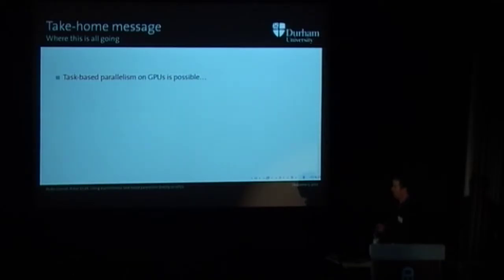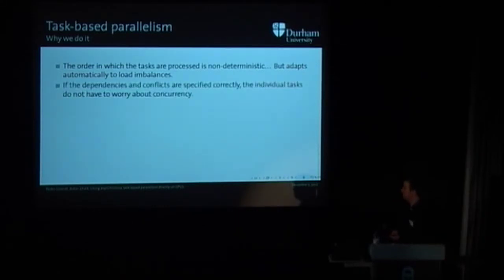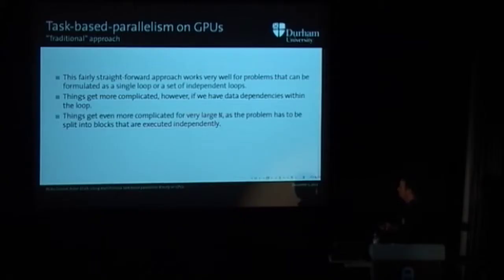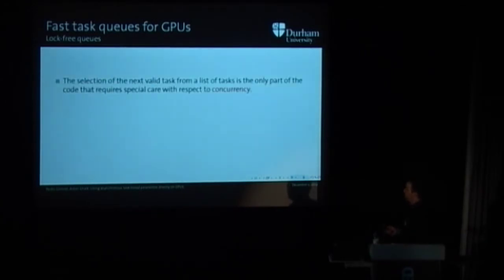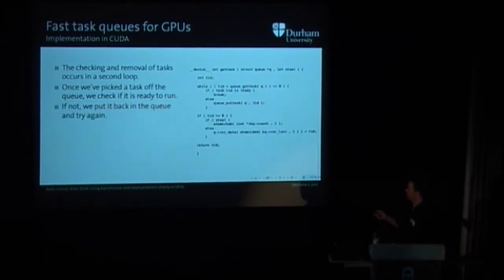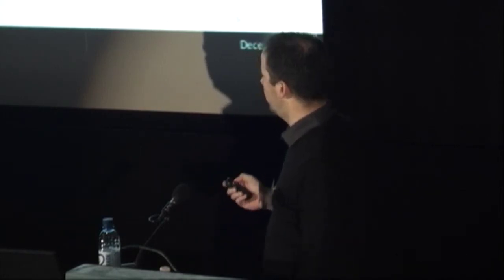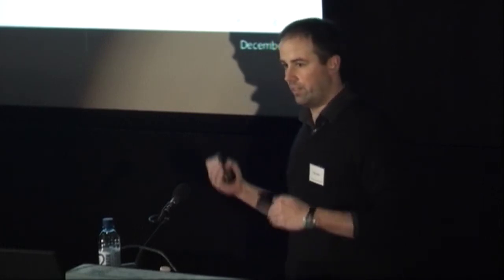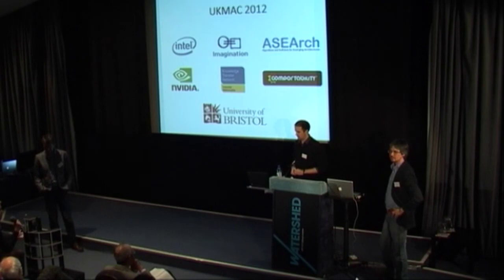UKMAC 2012 talk by Pedro Gonnet, Durham University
UKMAC 2012 talk by Pedro Gonnet, Durham University on "Using asynchronous task-based parallelism directly on GPUs"